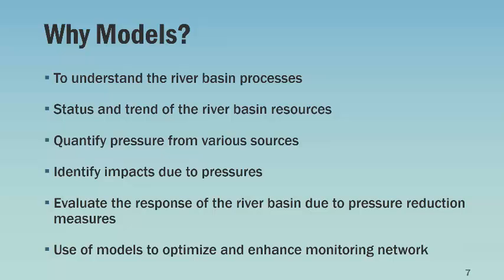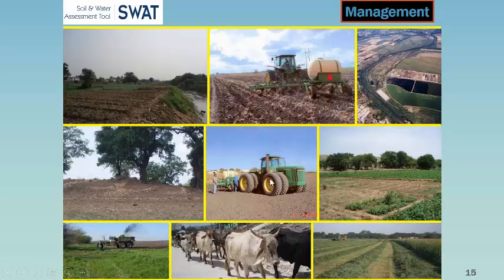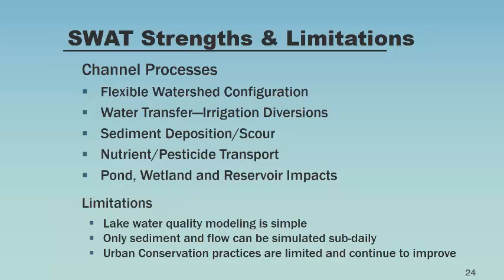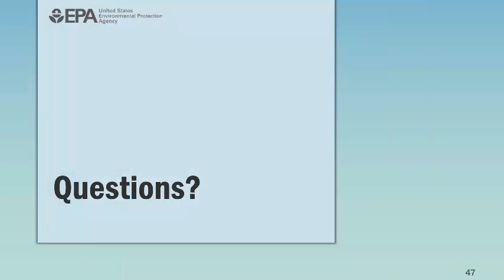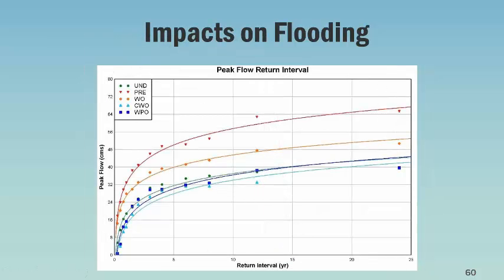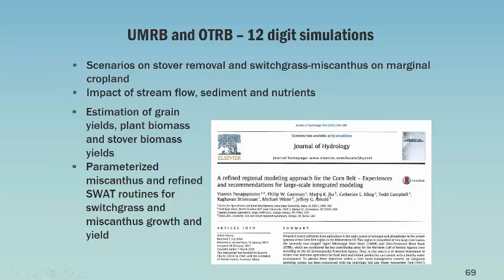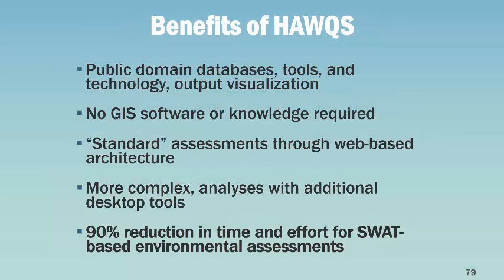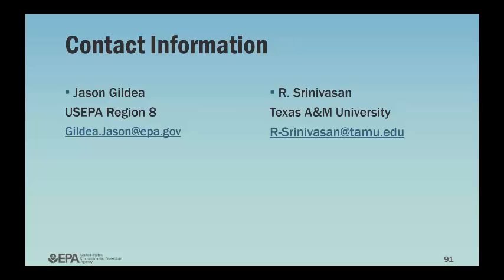Introduction to Storm and Water Assessment Tool (SWAT)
EPA’s Water Quality Modeling Workgroup is hosting a series of webinars to help water quality professionals better understand surface water quality modeling and how models can be used to solve common problems that face water quality regulators. The webinars are focused on modeling as it applies to the Total Maximum Daily Load (TMDL), Standards, and Water Quality Permitting Programs, but they are applicable to a wide range of audiences. These two hour webinars cover everything from modeling basics (e.g., model setup and calibration) to applied water quality modeling of different pollutants. Webinars are recorded and archived on EPA’s
The Soil and Water Assessment Tool (SWAT) is a public domain model jointly developed by USDA Agricultural Research Service (USDA-ARS) and Texas A&M AgriLife Research, part of The Texas A&M University System. SWAT is a small watershed to river basin-scale model to simulate the quality and quantity of surface and ground water and predict the environmental impact of land use, land management practices, and climate change. SWAT is widely used in assessing soil erosion prevention and control, non-point source pollution control and regional management in watersheds. This webinar will present a broad overview of the SWAT model including key design features and functions. The webinar will also present several examples where SWAT has been applied in real world settings.
Speaker:
• Dr. R. Srinivasan (Texas A&M University)